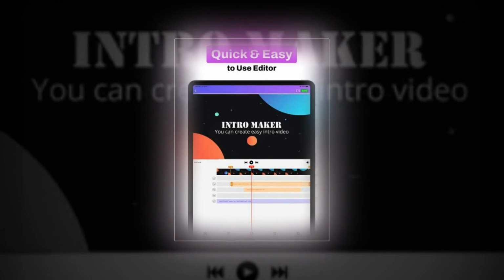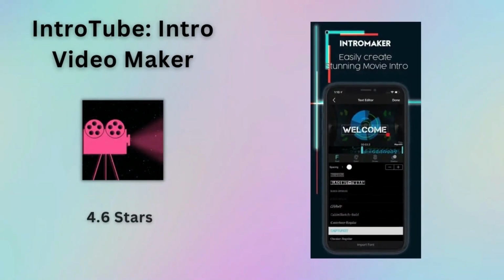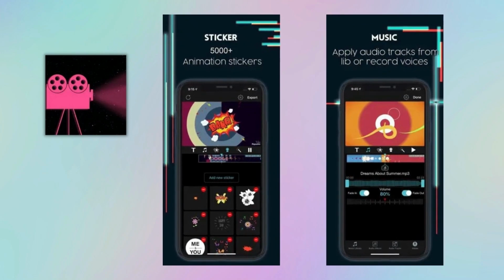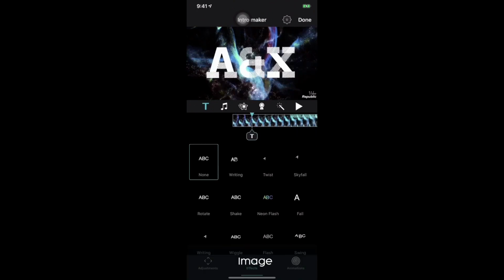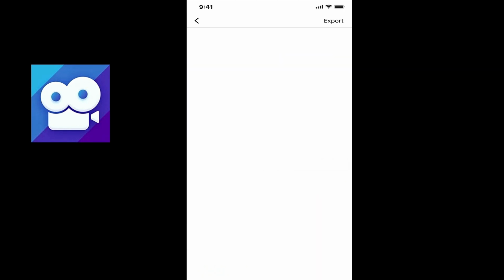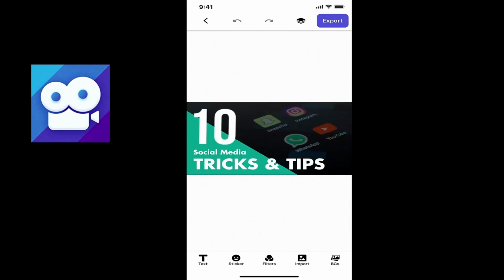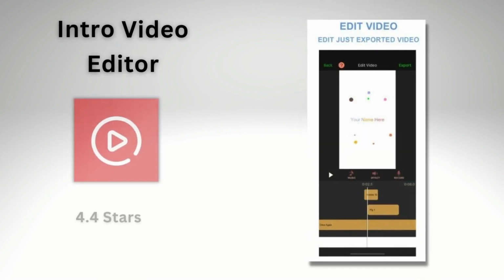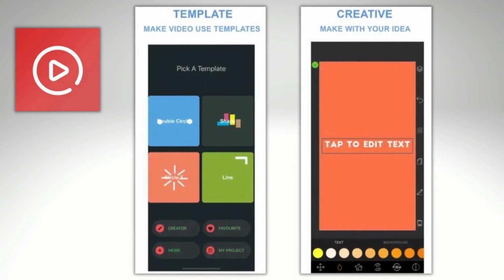Top 5 Intro Maker Apps Without Watermark | YouTube Intro Maker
Having a good intro in your videos can help you have consistency in your videos and also help in branding of your videos and channel. The videos you record with your phone can be turned into impressive intros for the videos you share on YouTube and other social networks with the help of an intro maker app. We’ve shortlisted some of the best intro making apps you can use to create an intro, so let’s take a closer look at their features.

1. Intro Maker

2. IntroTube: Intro Video Maker

3. Intro Maker: Make Outro for YT

4. Intro Video Editor

5. Intro Maker for YouTube Studio